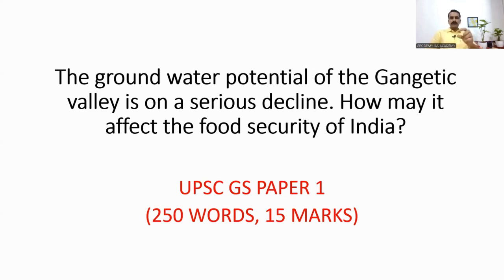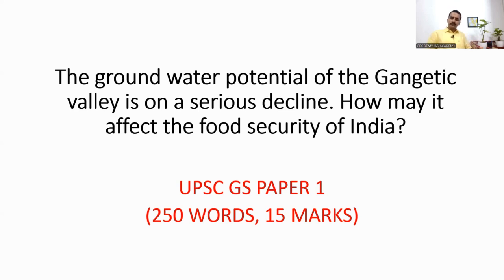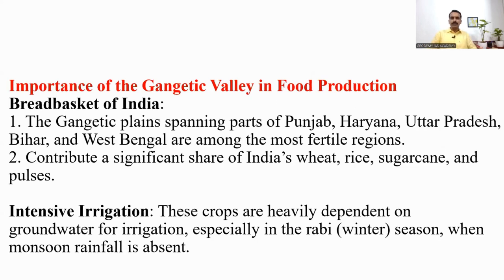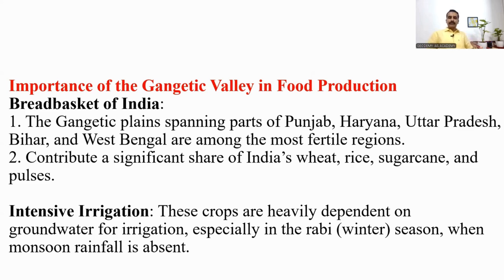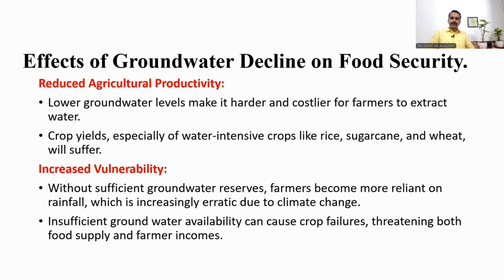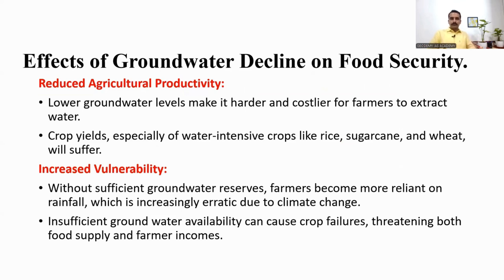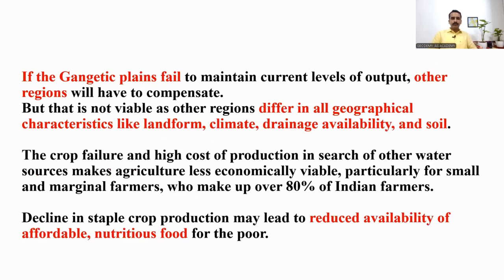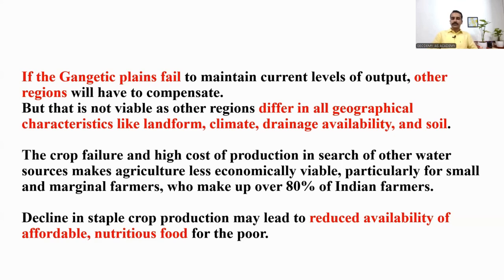UPSC GS MAINS GEOGRAPHY